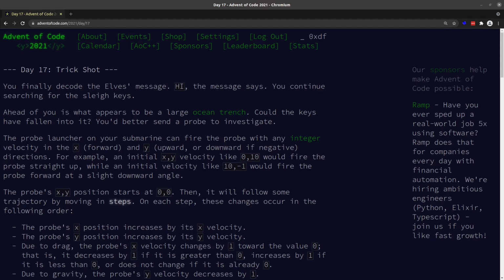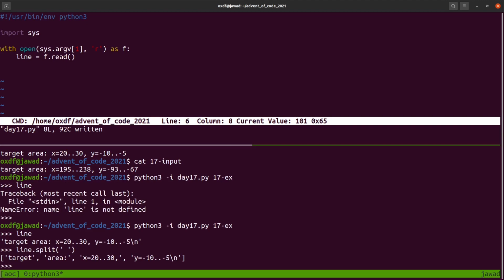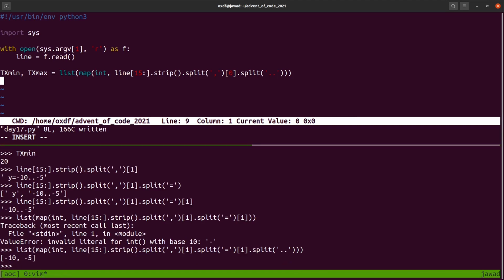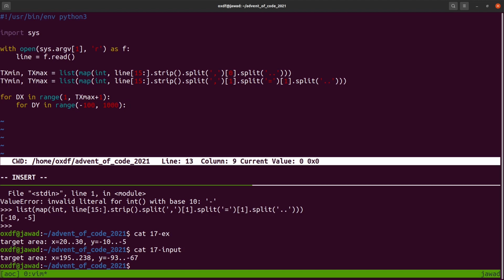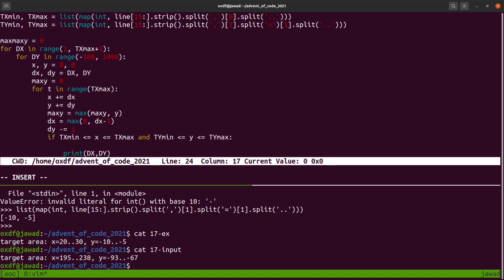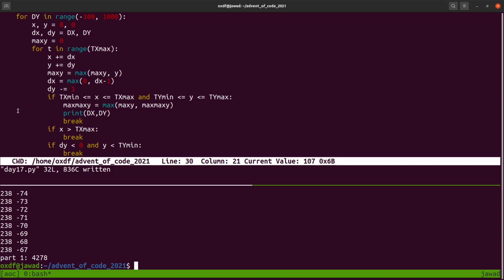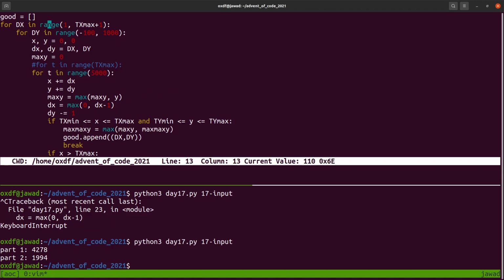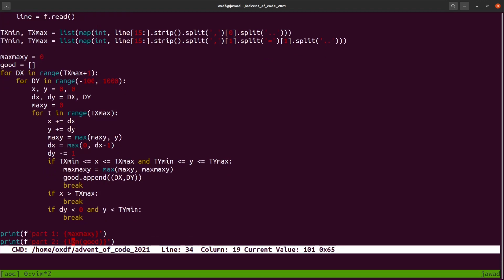Trick Shot [Day 17 - Advent of Code 2021]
[00:05] Challenge overview
[01:56] Parsing the input
[06:02] Brute forcing the solutions
[12:28] Improving speed
[13:47] Part 2 overview
[14:01] Solving part 2
[15:15] Looking at impact of different optimizations on speed of solve
[18:25] Summary